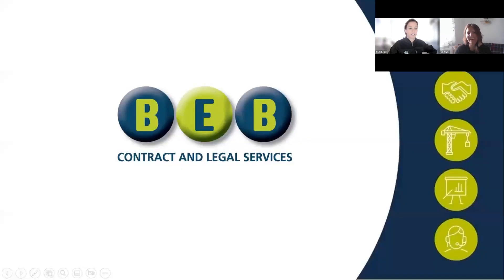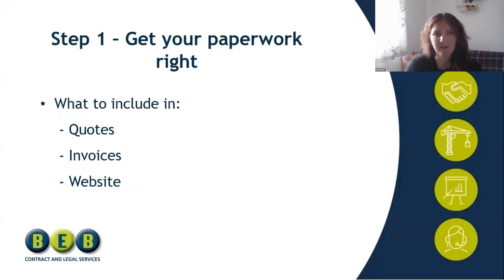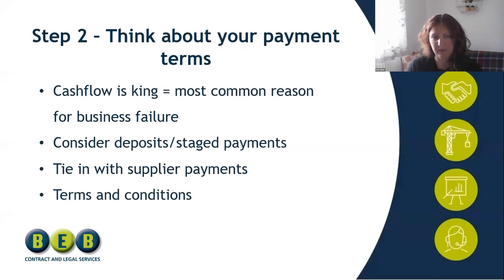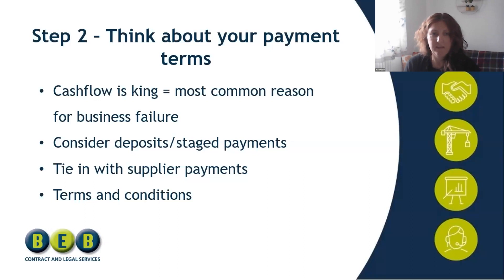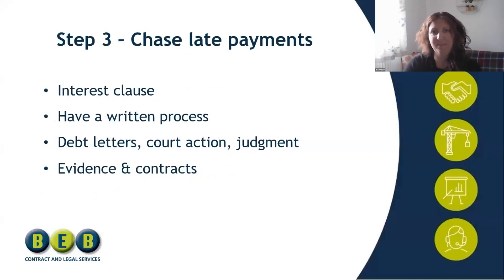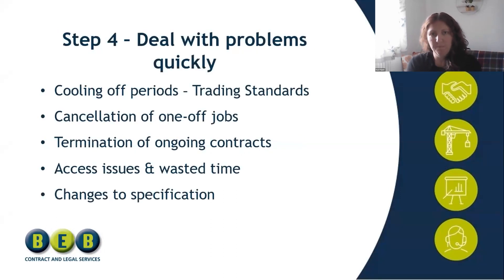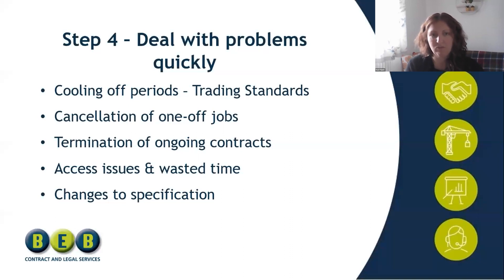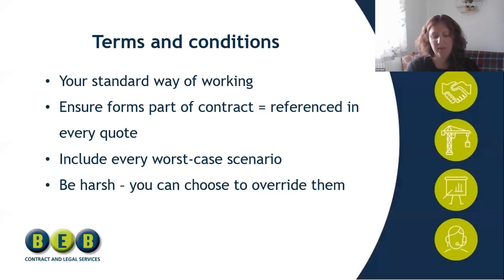Improve your cashflow and reduce your risk in 5 simple steps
In this video, Hazel Napier from BEB Consultancy teaches pest management business owners how to navigate the tricky waters of invoicing issues and late payment chasing.

All information is correct at the time of filming. This video is taken from BPCA's Digital Forum 20.